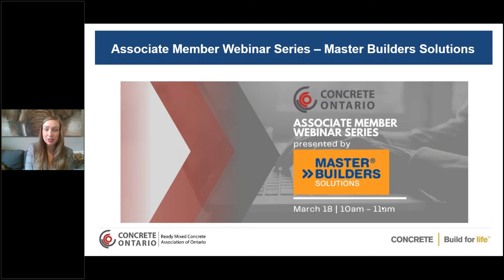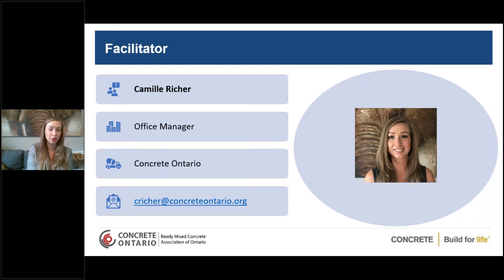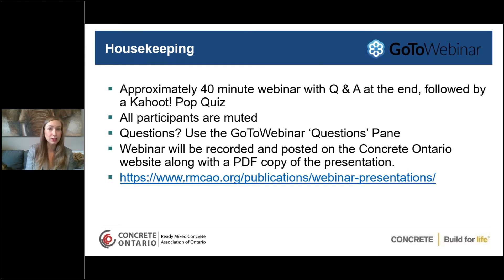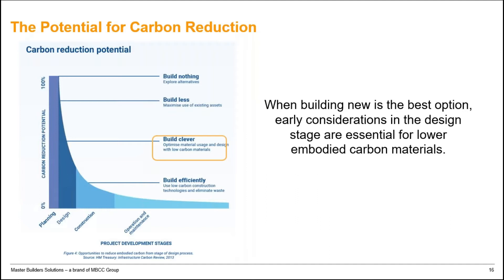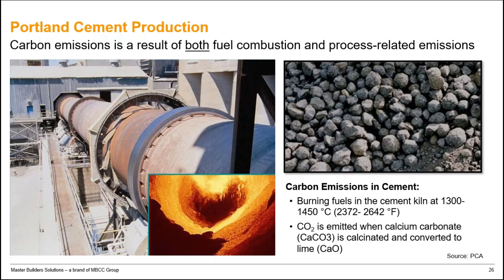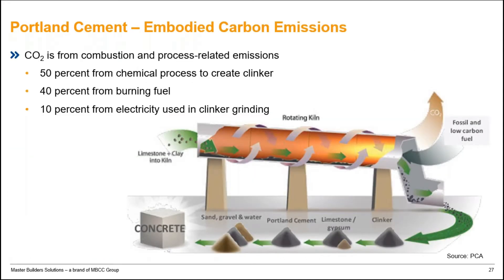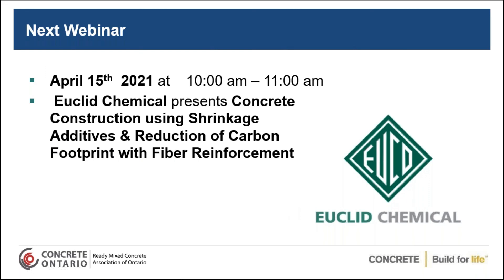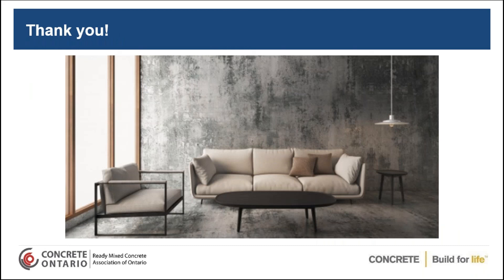Associate Member Master Builders Solutions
Recognizing and Managing the Embodied Carbon of Concrete

This webinar will provide key information on reducing the embodied carbon in concrete mixtures through admixture innovations to meet the demands for increased sustainability in the concrete construction industry.  Additional insight into the quantification of sustainable solutions for embodied carbon reporting will be provided to support leadership in concrete mixture development.  Register and join the discussion on how these approaches will improve transparency and demand for more sustainable concrete mixtures.